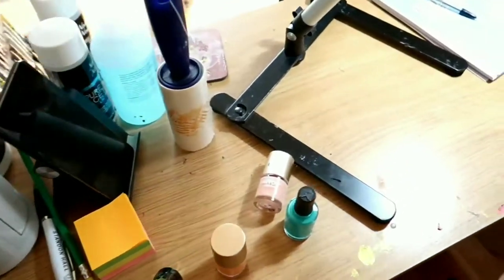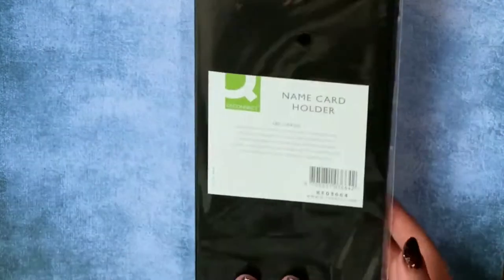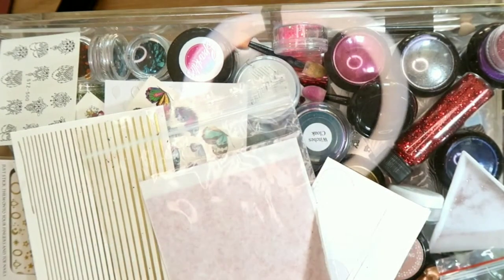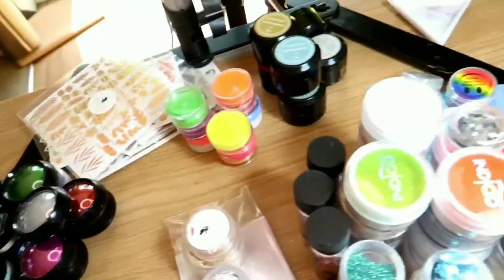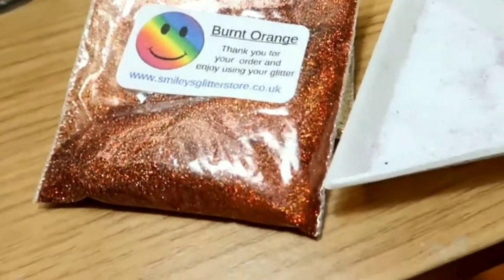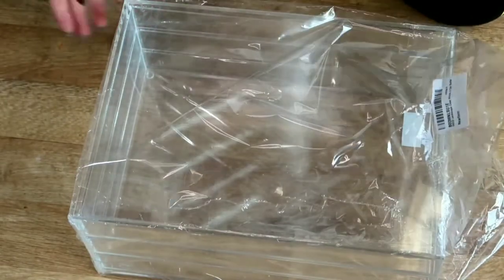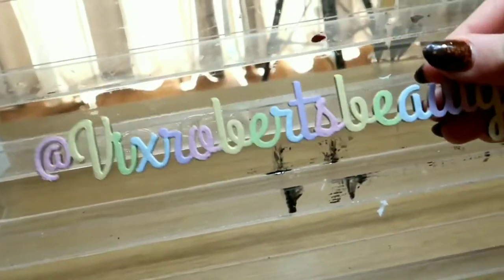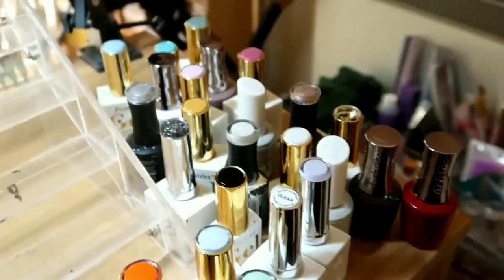Nail Art Organization & Storage 2020 - Nail Vlog PART 1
My First Nail Vlog! Join me as I organize my Nail Art and other bits into my new storage .

If you're new here, Hey my name is Vix (obviously) I've been a Beauty Therapist and Nail Tech for 2 years and have learnt alot in that time from trial and error. I wanted to make a channel to hopefully help, educate and give inspiration to anyone. My channel is for anyone from professionals to just people who like watching nails :) Anything you'd like to see please just leave a comment and i'll add it to my list.  I could never explain how much it means to me x